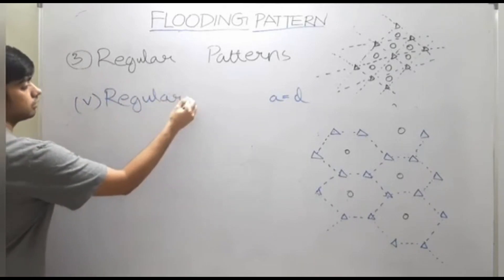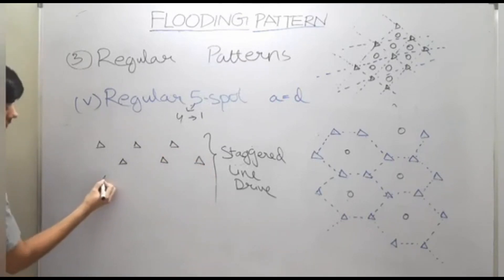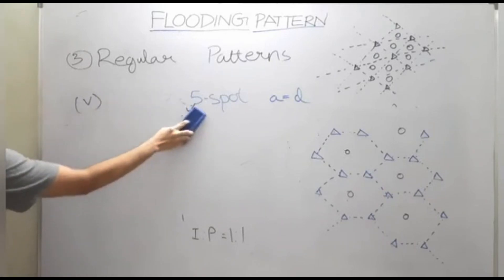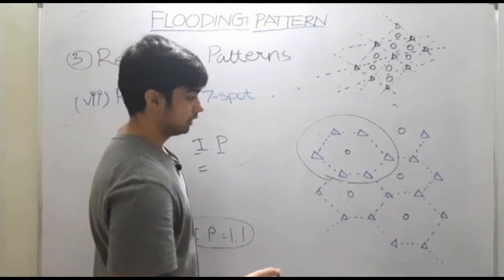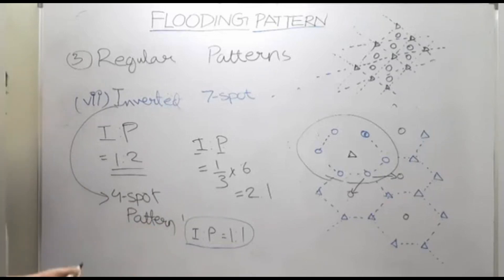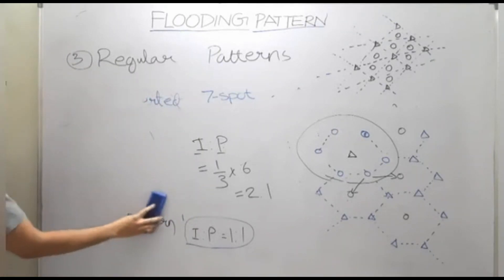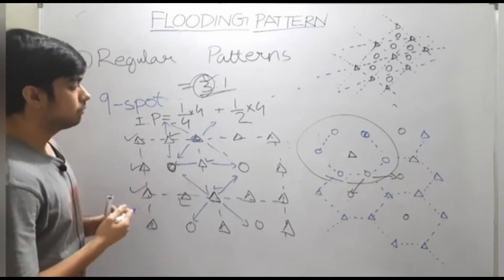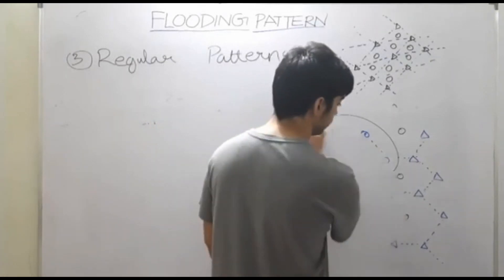Flooding Pattern Part 4 - Regular Flooding Pattern| Calculate I:P Ratio | Enhanced Oil Recovery | PE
This video is on Flooding Patterns - Five-spot , Seven-spot & Nine-spot, Basal & Crestal Pattern useful for students preparing for GATE PE and understanding the concept of Enhanced Oil Recovery. The video also demonstrates the method to calculate Injector to Production Well ratio in any specific flooding pattern.